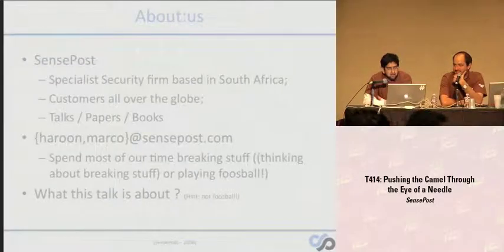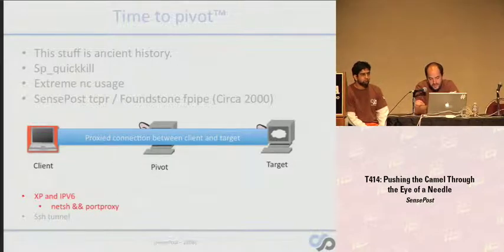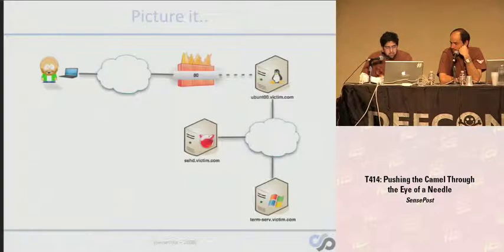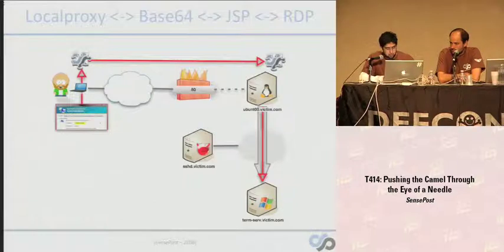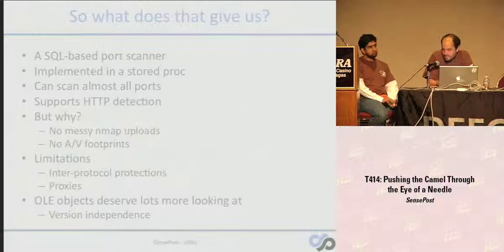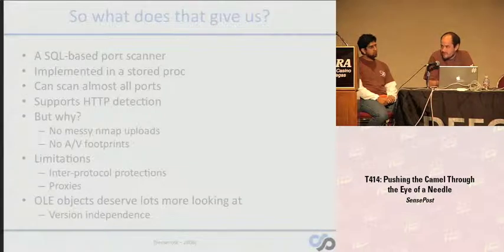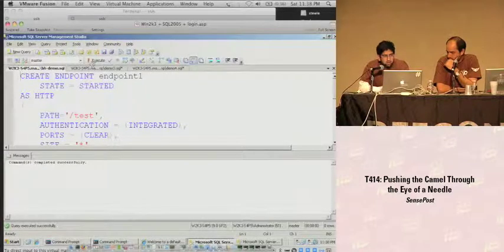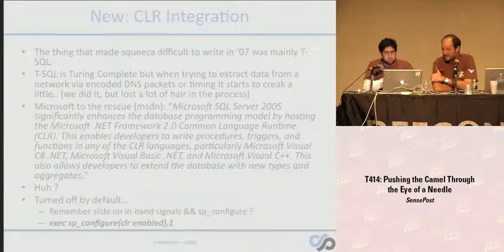DEF CON 16 - SensePost: Pushing the Camel through the eye of a needle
SensePost: Pushing the Camel through the eye of a needle
In 2007 SensePost demonstrated the how DNS and Timing attacks could be used for a variety of attacks. This year we take those attacks further and show how small footholds in a target network can be converted into portals we can (and do) drive trucks through! With some updated SensePost tools, and some brand new ones, we will demonstrate how to convert your simple SQL Injection attacks (against well hardened environments) into point and click (well, type and click) ownage, how the framework management pages you never knew you had, can double as our network proxies and why despite all of the hype around SQL Server 2005, we still enjoy finding it behind vulnerable web applications. The talk is fairly technical and expects that the attendees understand the basics of Web Application and Web Browser based attacks. Attendees will leave with new attack vectors, a couple of new tools and some thoughts on future directions of these attacks.

Haroon Meer is the Technical Director of SensePost. He joined SensePost in 2001 and has not slept since his early childhood. He has co-authored several technical books on Information Security and has spoken and trained at conferences around the world. He has played in most aspects of IT Security from development to deployment and currently gets his kicks from reverse engineering, application assessments and similar forms of pain.

Marco Slaviero is a SensePost Associate and finds long bios amusing.